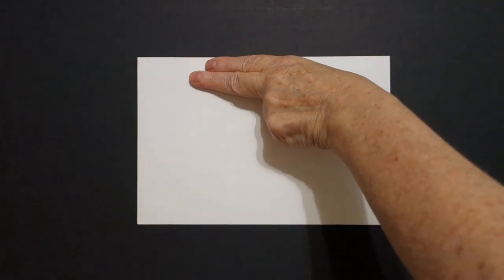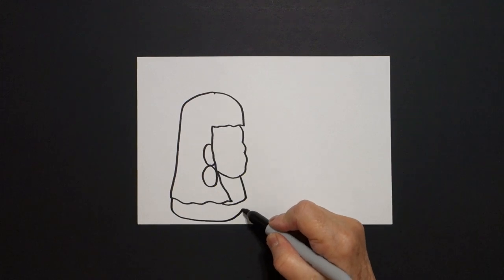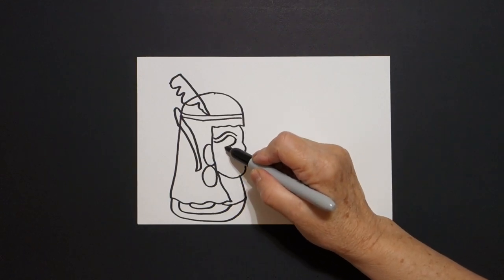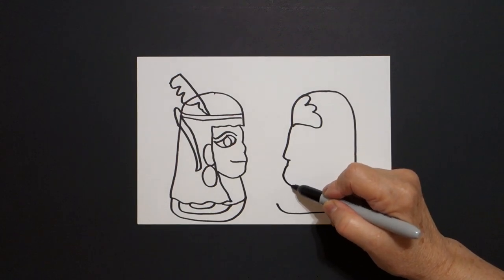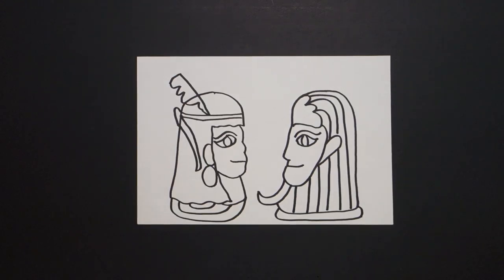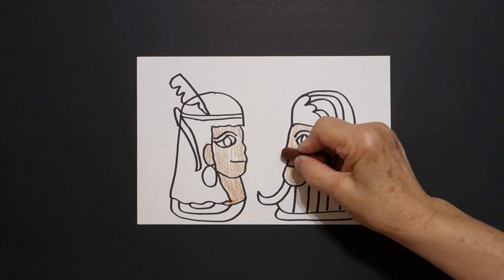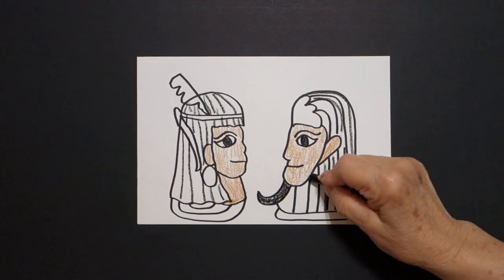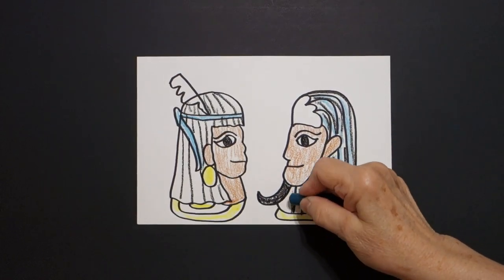Let's Draw Egyptian ART Faces!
Easy to follow directions, using right brain drawing techniques, showing how to draw Egyptian ART Faces!